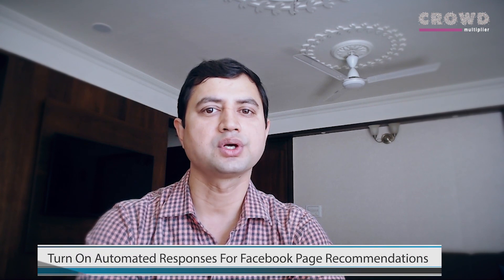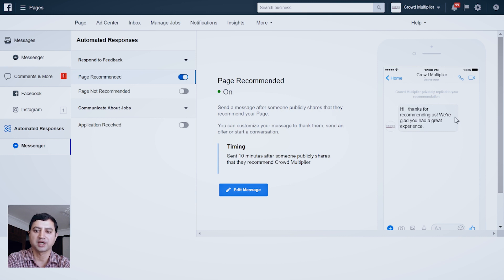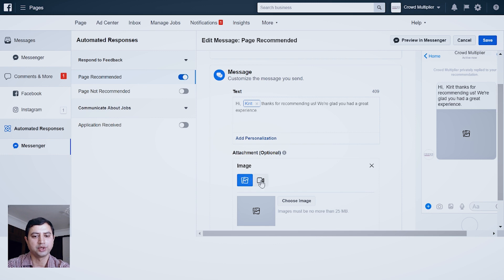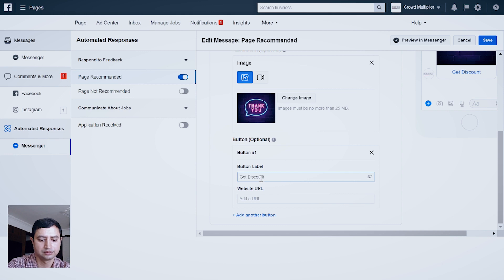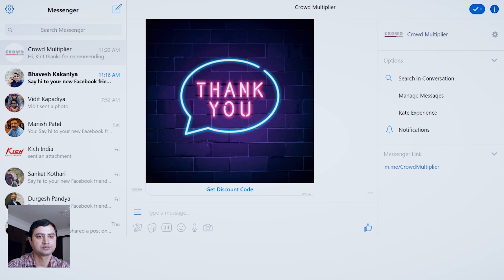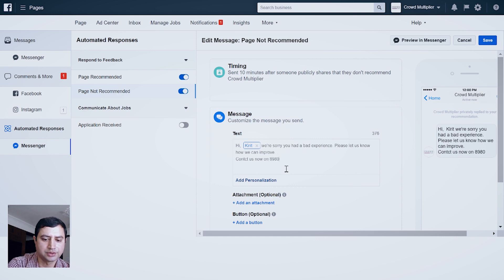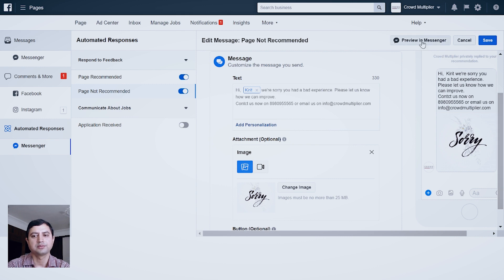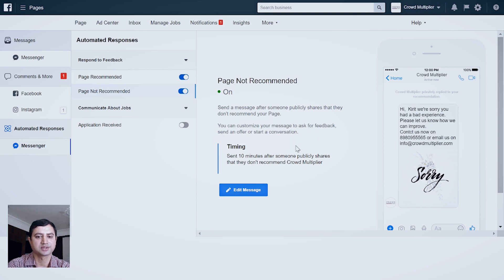Facebook Page Recommendations Automated Responses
In this video i will show you step by step process to turn on Automated Responses for Facebook Page Recommendations. So, whether you are a brand or a local business, and if people recommend your page on Facebook you can send them automated replies!

You will also leran Facebook Reviews are Out and Facebook Page Recommendations are in. No more 1 to 5 star ratings by your end.

I will also answer a question, Why Should You Care for Facebook Page Recommendations?

You will learn various Advantages of Facebook Page Recommendations as below:
1. Facebook Page Recommendations Give You Additional Reach
2. Photos Can Be Shared With Facebook Page Recommendations
3. Facebook Page Recommendations Are More Prominent On Page
4. Facebook Page Recommendations with Tags
5. Facebook Page Recommendations Start with Name of Person
6. Brands Can Interact With Person Who Leave Facebook Page Recommendations

This article will also discuss, Why Should You Consider Facebook Page Recommendations Automated Responses?

Then will see step by step process for How to Turn on Facebook Page Recommendations Automated Responses.

Here is the link to turn on Facebook Page Recommendations